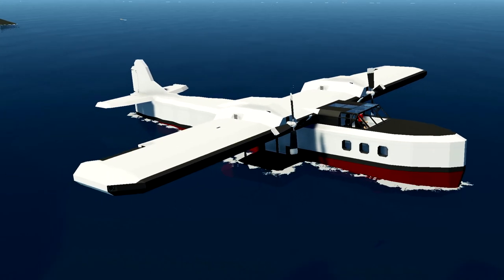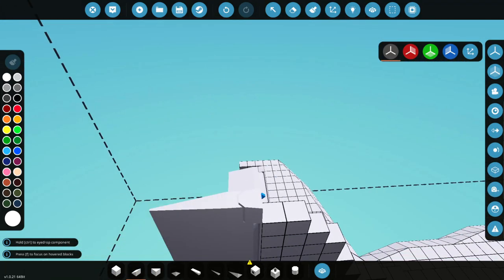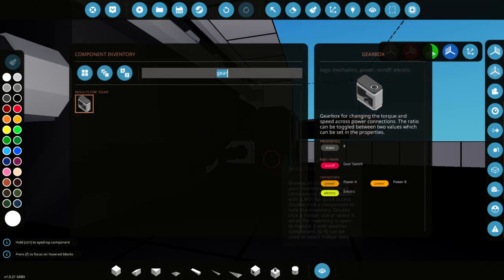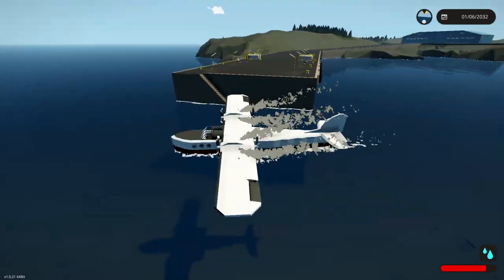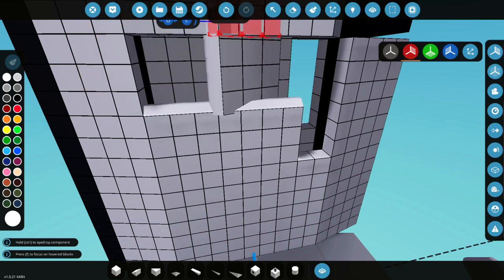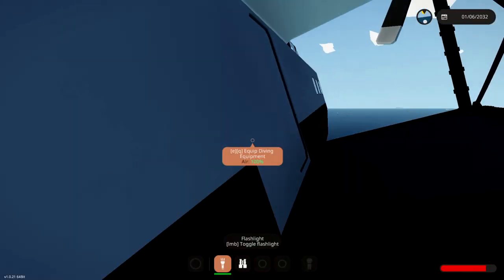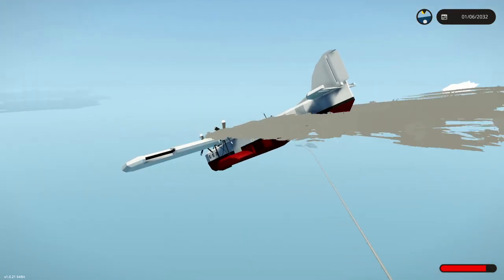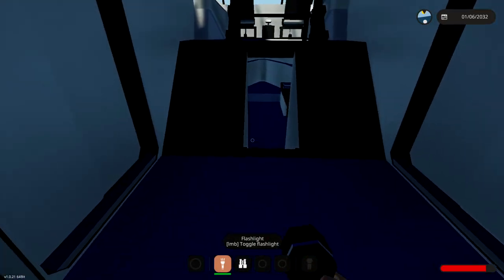Four Propellers! - Seaplane Build 2.0 - Stormworks Gameplay